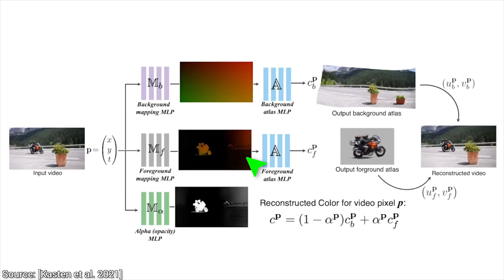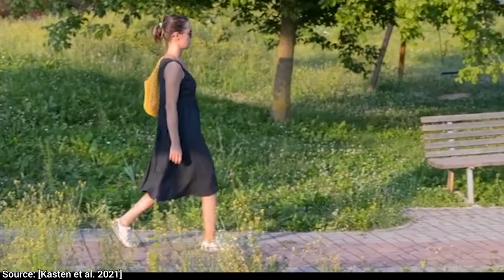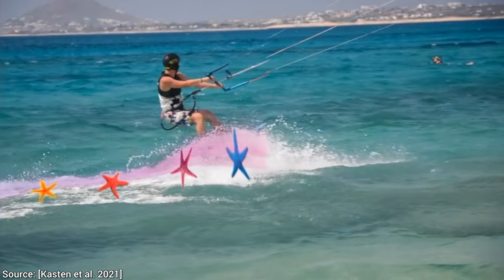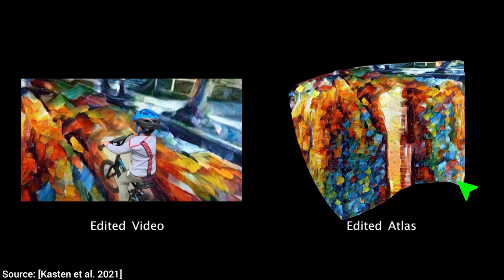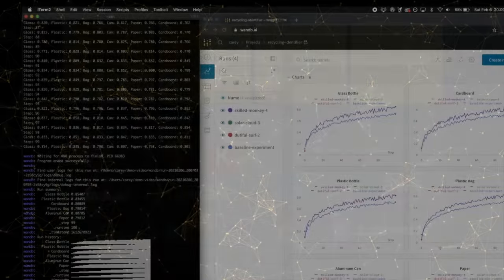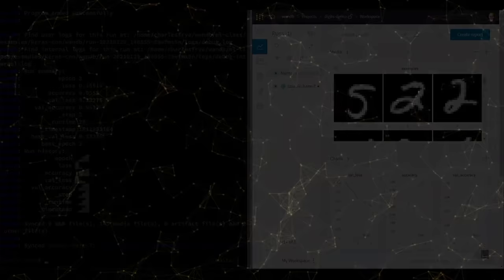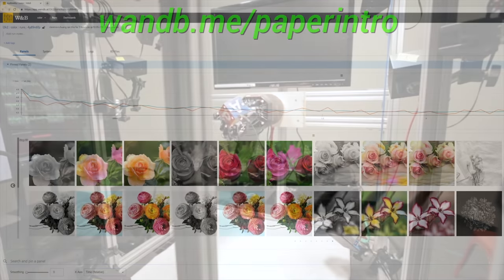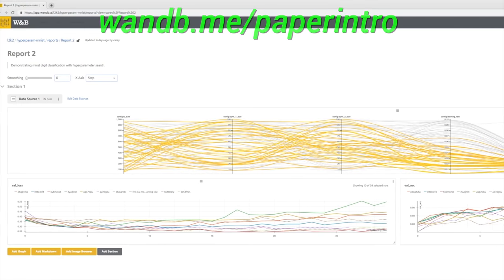New AI: Next Level Video Editing! 🤯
❤️ Train a neural network and track your experiments with Weights & Biases